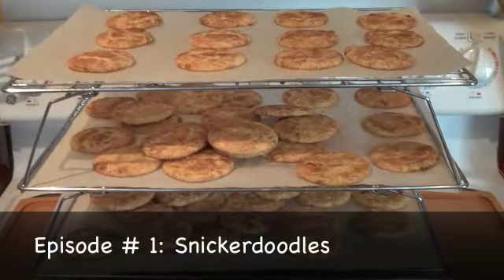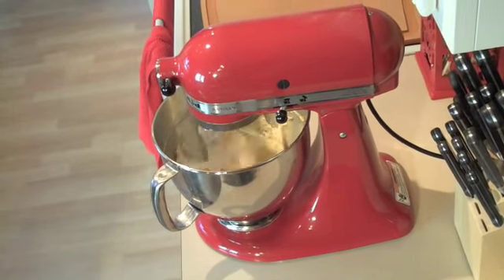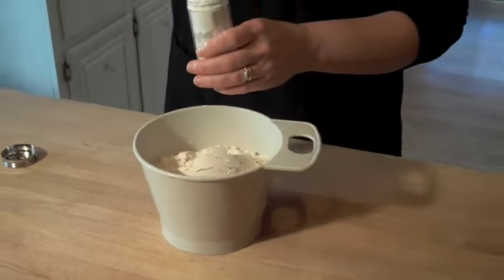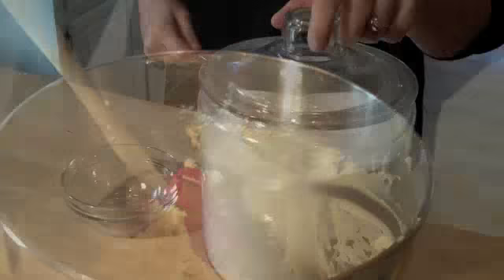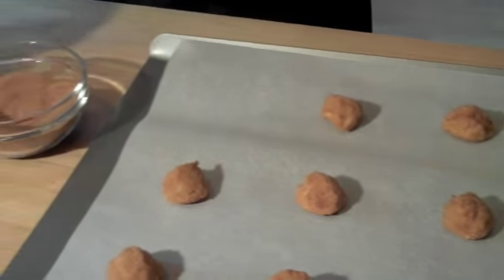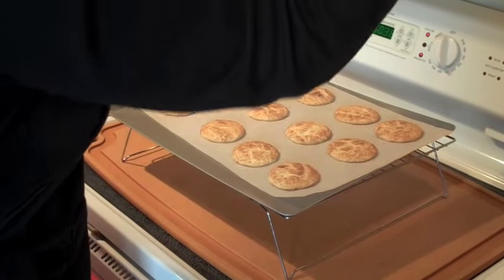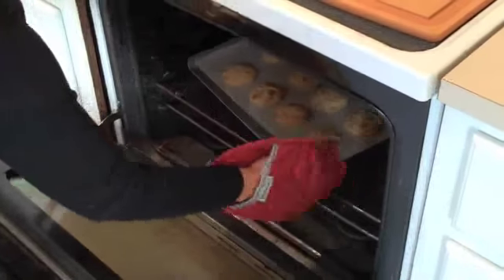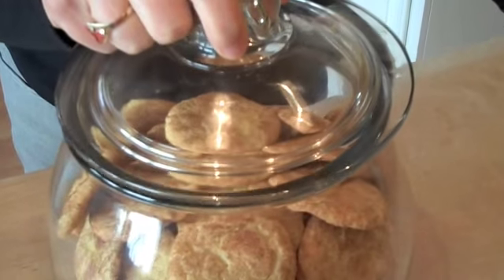Snickerdoodles: Cookie Jar #1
These cinnamon-sugar cookies are easy to make and delicious to eat!